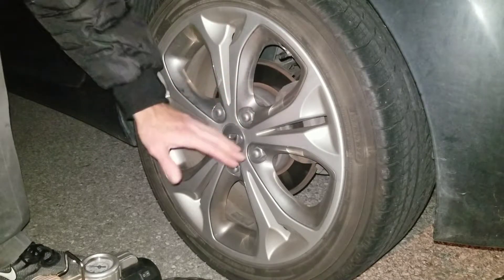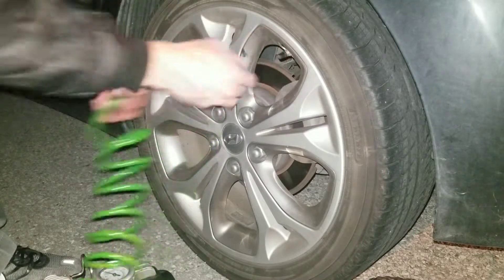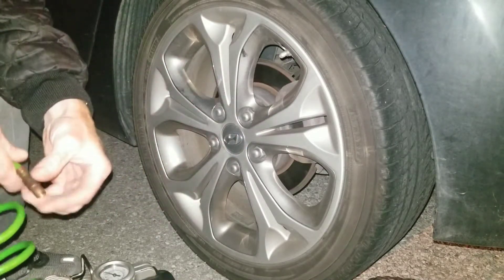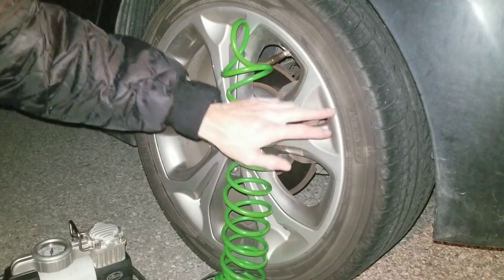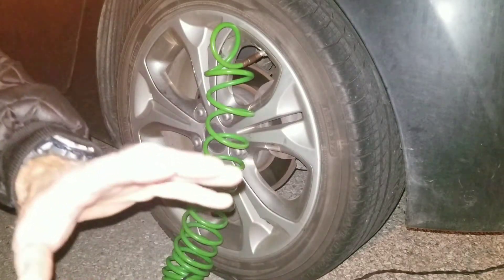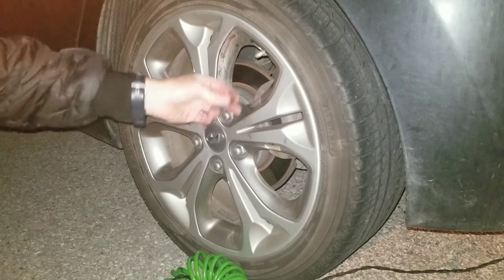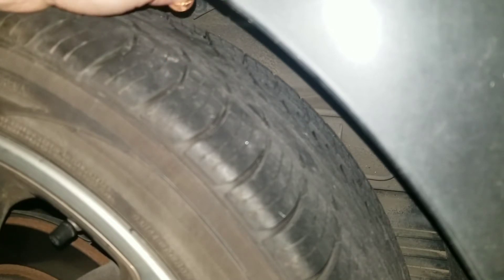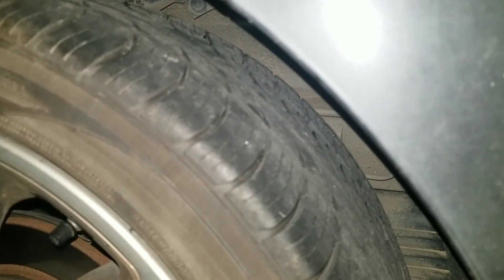How to check tires what most people dont know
I show how to check tires and tips most people dont know check it out also saftey tire maintenance how to check tire pressure or how to inflate car tires and how to add air to car tire also how to check tread depth with no tools so save gas save your life and hard earned cash